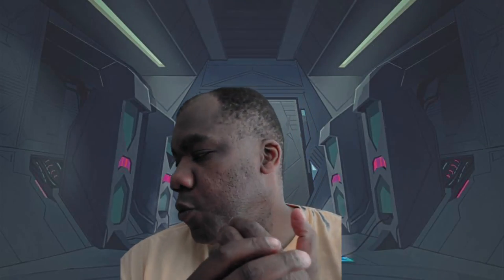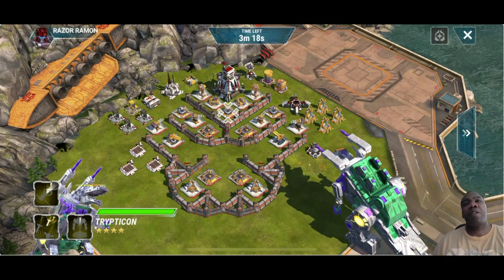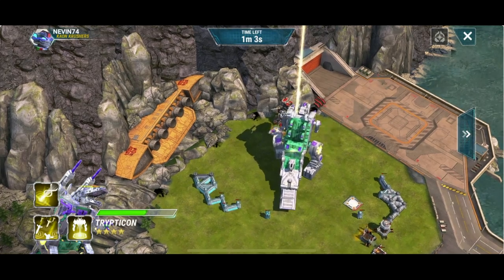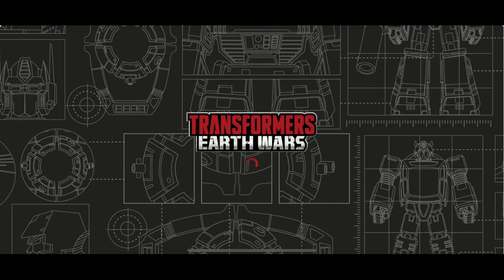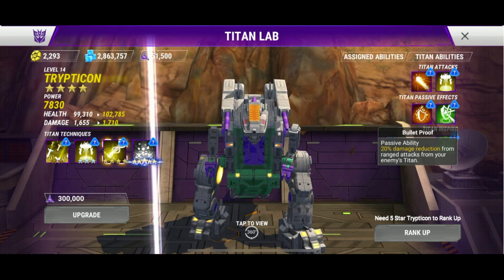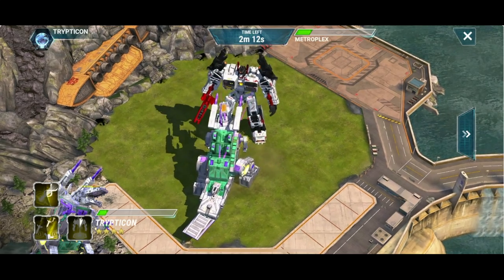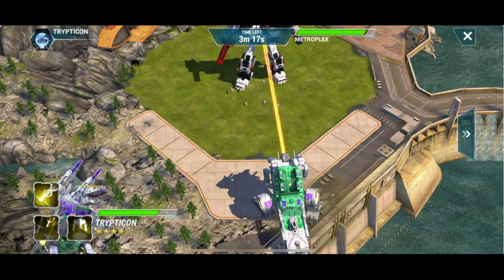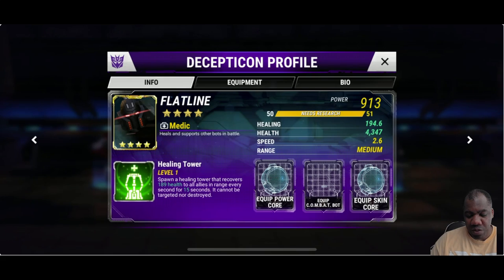Transformers: Earth Wars-Con Highlight: Trypticon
Hello everyone.  Today I'm taking a look at the re-balancing of the Titans and going over some Titan Assault mode tactics and loadouts.  Enjoy!